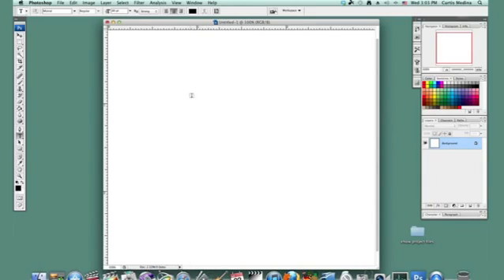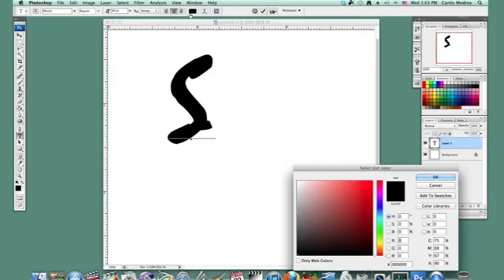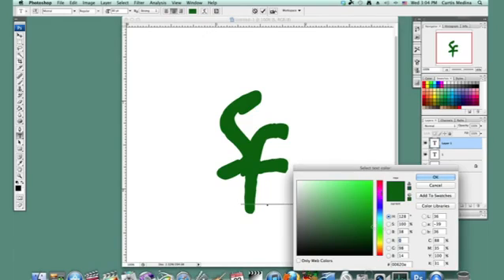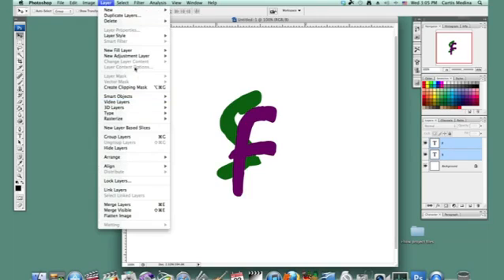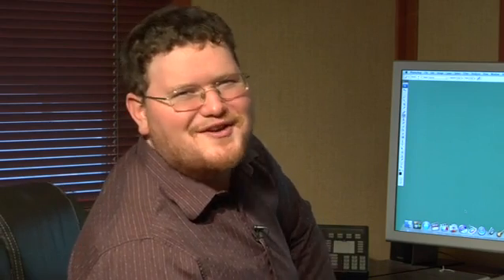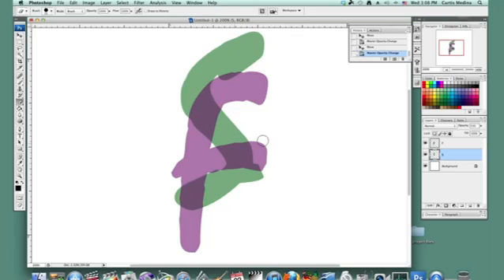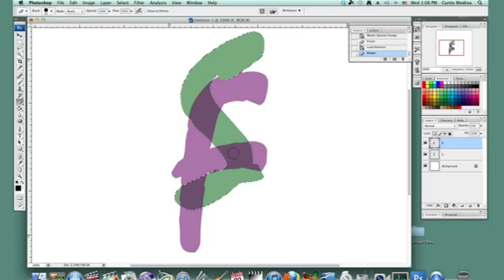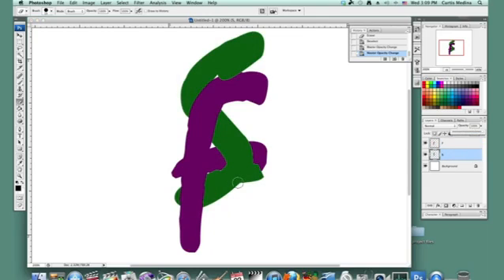How to Intertwine Letters in Photoshop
How to Intertwine Letters in Photoshop. Part of the series: Basic Drawing in Photoshop. Intertwining letters in Photoshop uses a few different tools for the desired result. Intertwine letters in Photoshop with help from a professional 3D/2D animator in this free video clip.